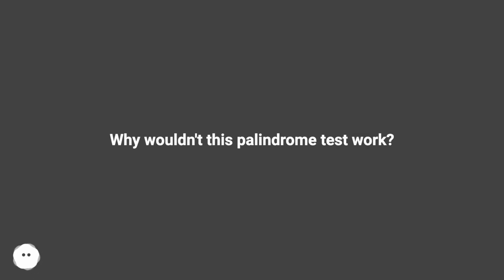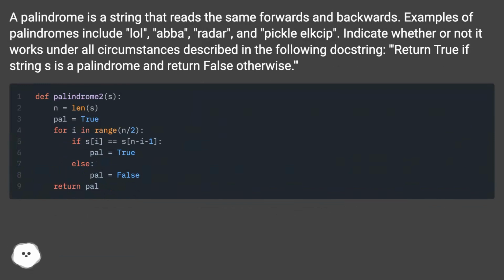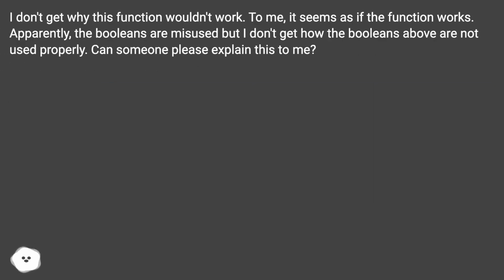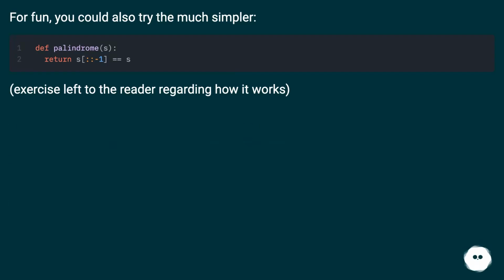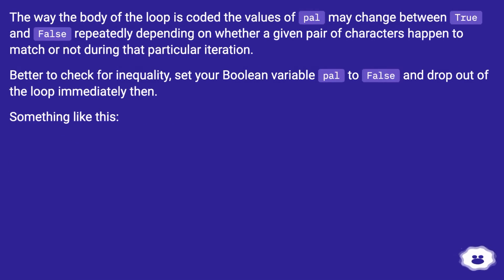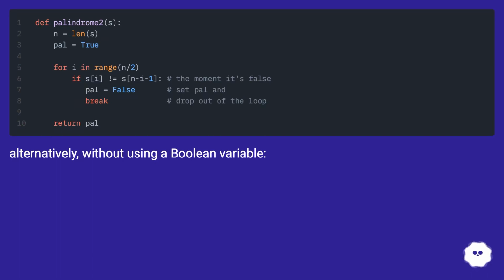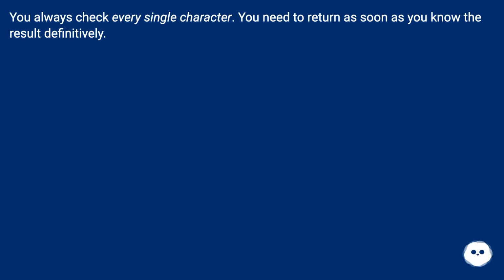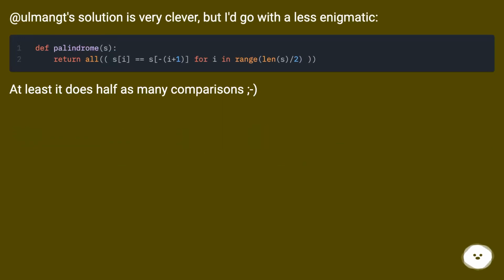Why wouldn't this palindrome test work?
Chapters
00:00 Why Wouldn'T This Palindrome Test Work?
00:43 Answer 1 Score 8
00:59 Accepted Answer Score 6
01:47 Answer 3 Score 3
02:04 Answer 4 Score 3
02:21 Thank you